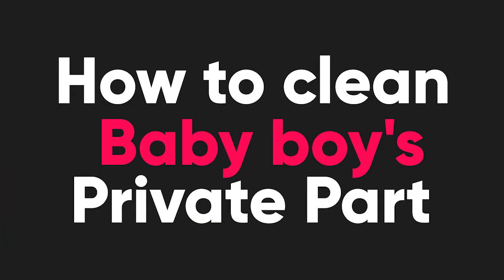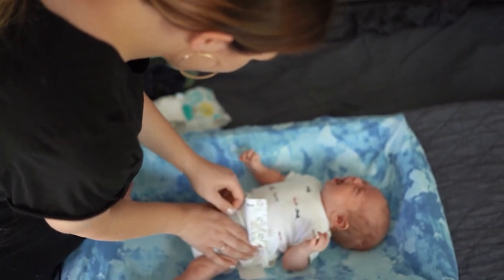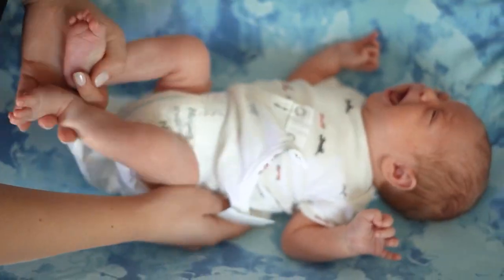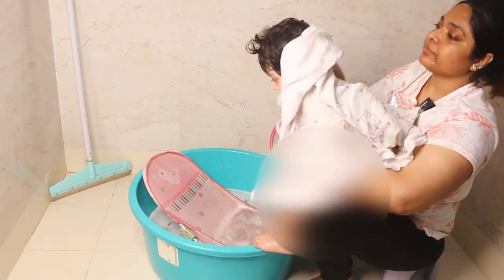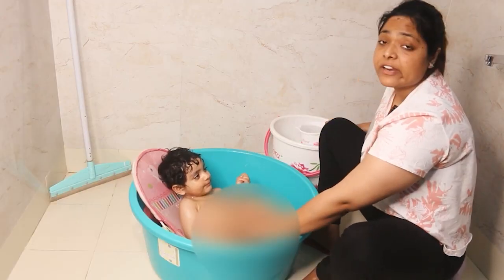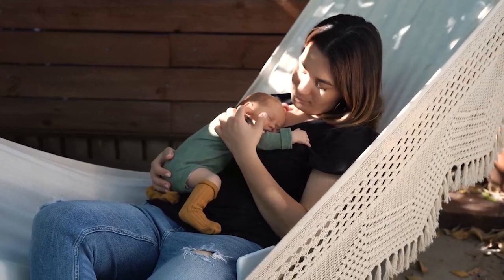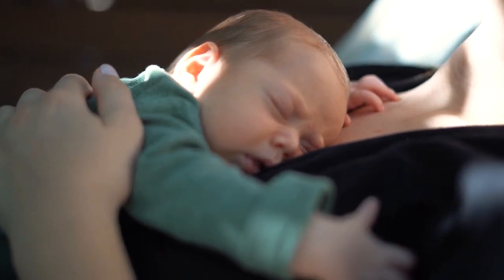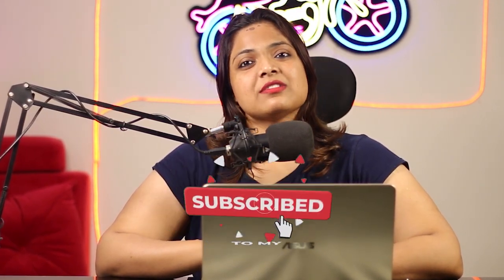How To Clean Baby Boy Private Part | बेबी बॉय का प्राइवेट पार्ट कैसे साफ़ करे ??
Hi Friends,

Here is a detailed video on How To Clean Baby Boy Private Part | बेबी बॉय का प्राइवेट पार्ट कैसे साफ़ करे ??

In this video I have explained the way to open and easily clean the baby boy private part so as to avoid any fungal infection.